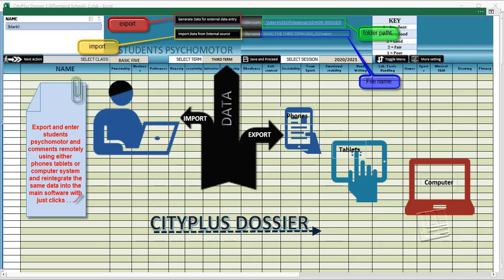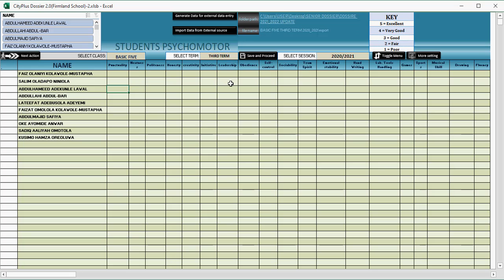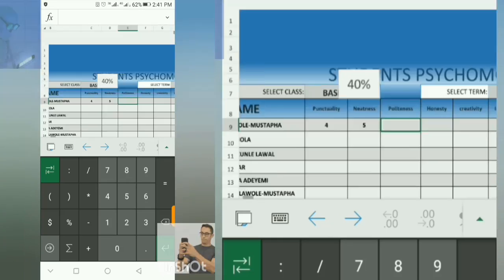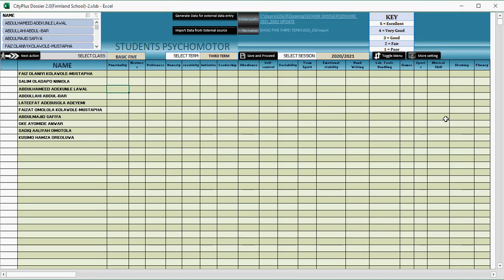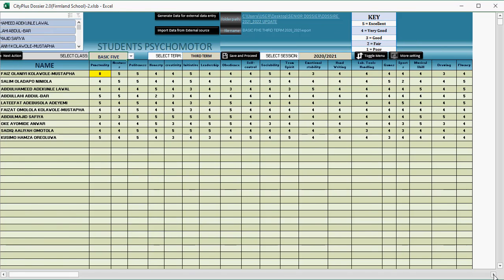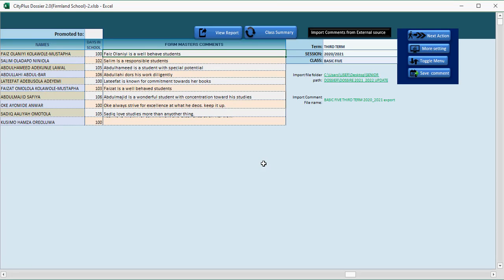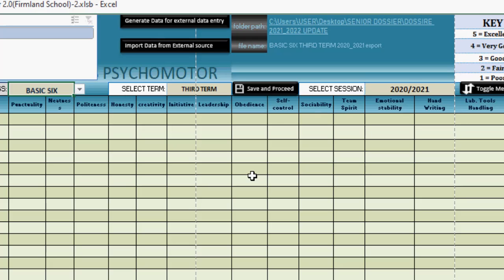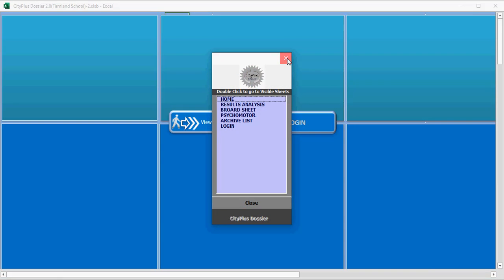How to integrate externally captured data files into Cityplus dossier with one click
This video is to demonstrate how to extract some portion in Cityplus dossier for external data entry and also reintegrate same into the software.

Our plan is to unbundle processes of data entry by making it flexible such that data can be captured remotely using smart phones, tablets and external computer and imported back into the system.

This is one of our major upgrade and it's working perfectly.

I'm this video, we have demonstrate and show how you can extract part of the file with data to a specific location in your computer, copy same file to a teacher(in our case, I copied it to my phone where I demonstrate on how phone can be use to capture such data).

After capturing the data via phone, we imported it back into the software by clicking one button.

Note: The file generated is a two sheets excel file(Psychomotor and Comment sheets).

We did the same to comment and reimport it into the system.

When using it, there are some rules you must observe.
One of such rules is after extracting the file for a particular class, do not change the name of the file as well as the names of the sheets.
The second rule is that you must put the file back into the same location before you can reintegrate data for such class.

The extracted file is protected, that means you cannot add to or remove students from the list.

Here is the link to the android application I used in recording those data in my phone

drop your comment Incase of any observation.